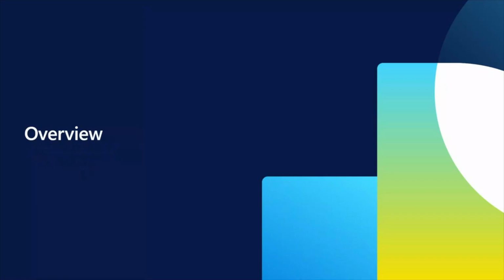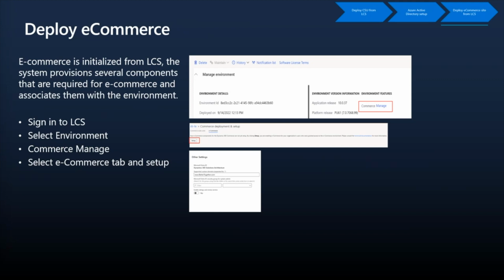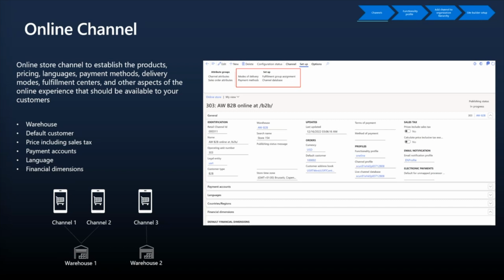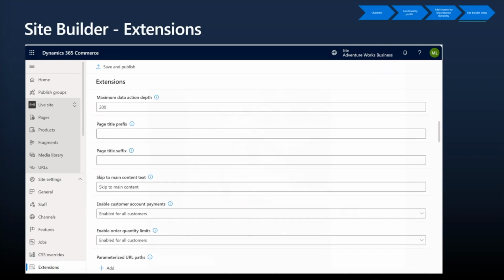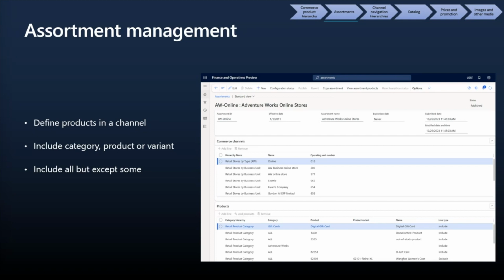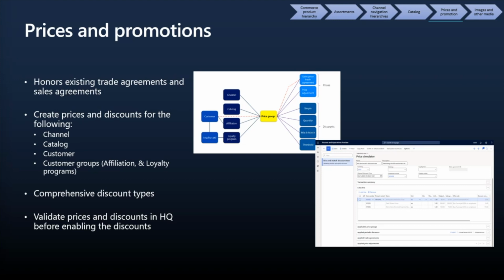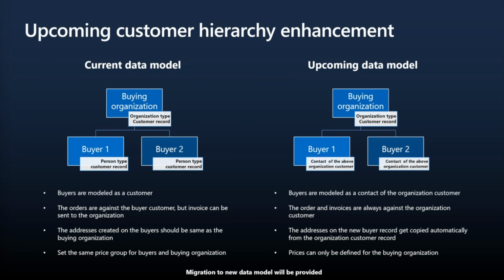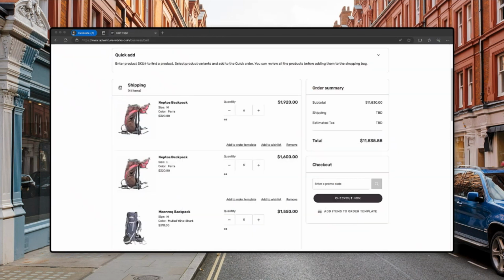Setup guide to enable Dynamics 365 B2B digital selling experience | TechTalk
Deep dive on customer journey flow (Playbook).

Chapters:
00:00 Intro
00:53 Series Agenda
01:12 Agenda
01:51 Overview
02:40 Architecture
04:12 B2B setup
08:42 Base Commerce setup
11:29 Channel and Site setup
23:59 Merchandizing
37:58 Buyer data model overview
43:52 Business buyer capabilities
45:30 Demo video
49:00 What’s next and References
49:51 Closing comments

Presenters: Meenu Laul, Shalabh Jain